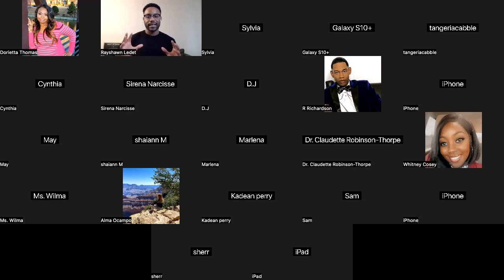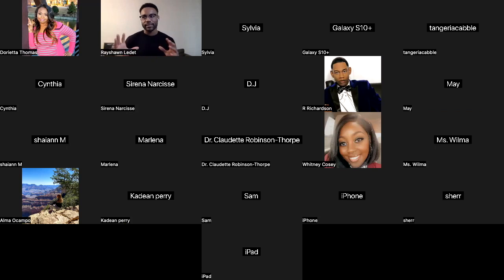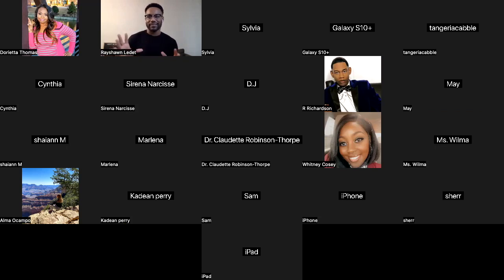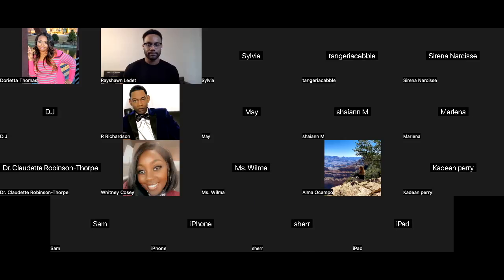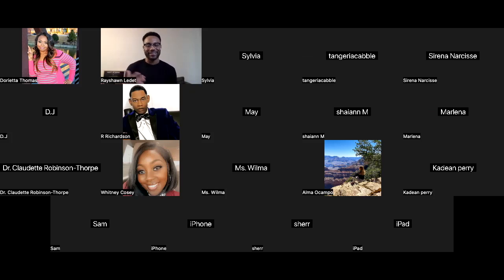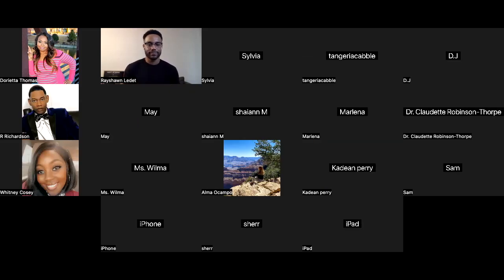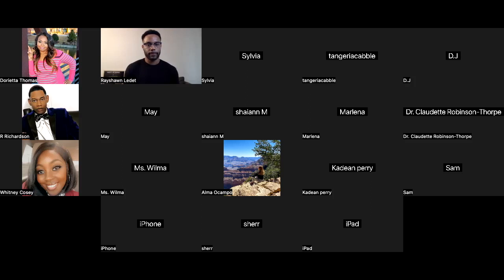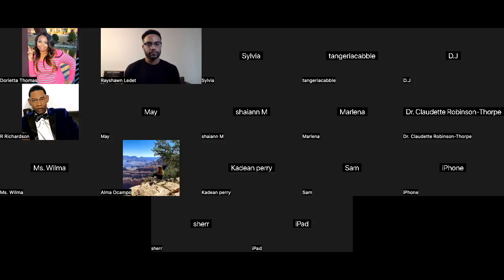Our Tribe likes the way I breakdown questions!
Study groups EVERY Saturday!

DSM guide

Remember, doing AT LEAST 2 practice questions a day, helps keep the exam anxiety at BAY!!!

You’re going to PASS these exams by staying POSITIVE, PRODUCTIVE, and CONSISTENT when studying!